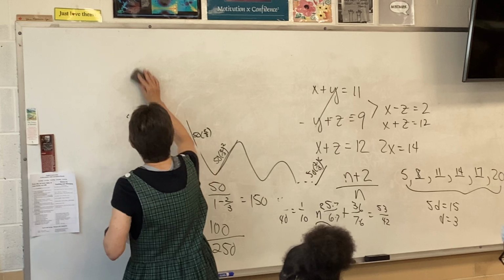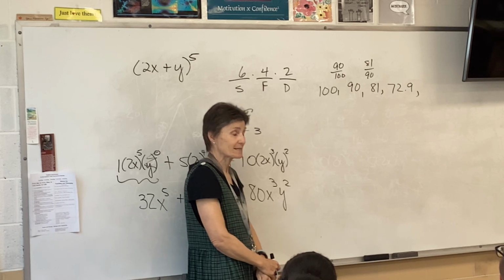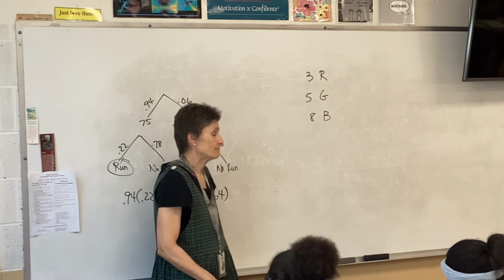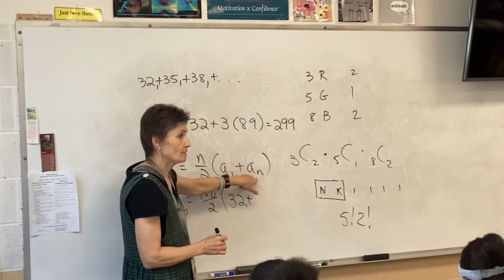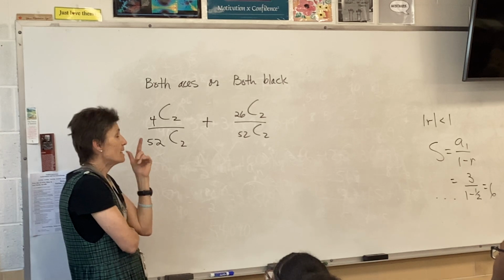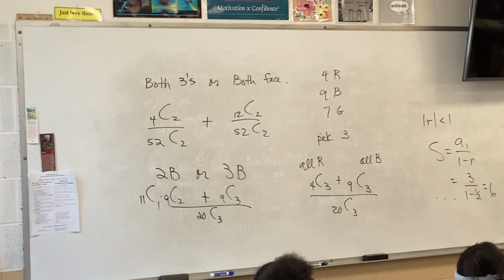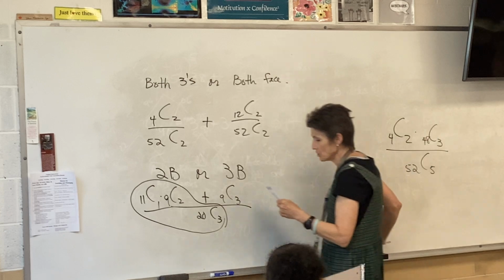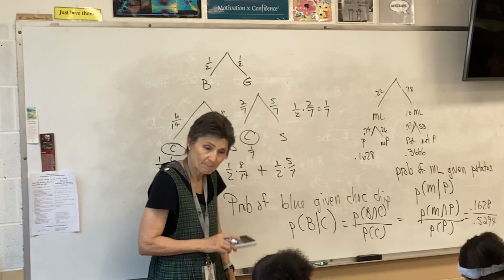Precal A Review Chpt 9 #8-22 and assorted homework questions